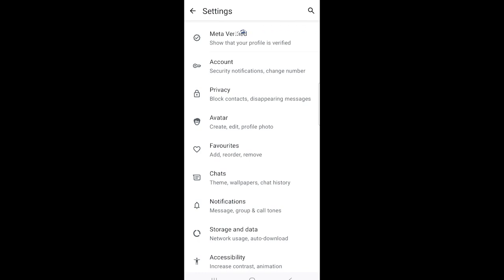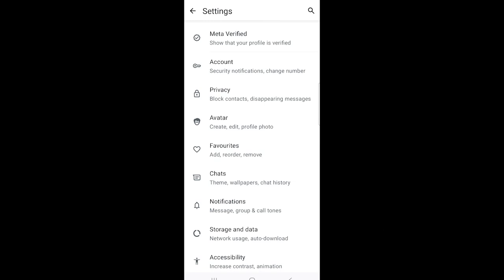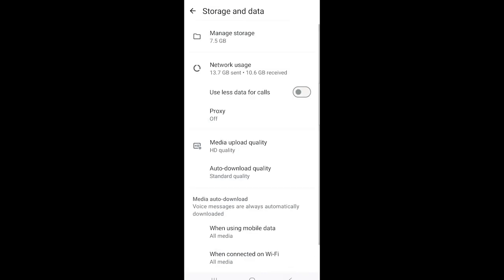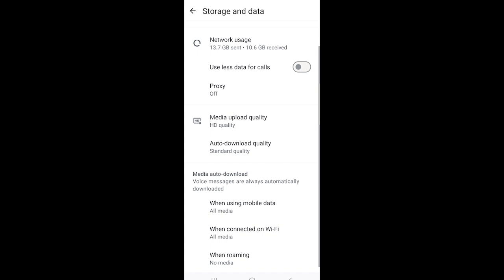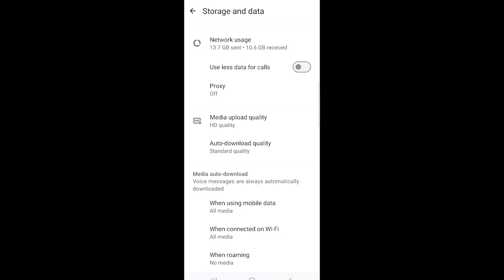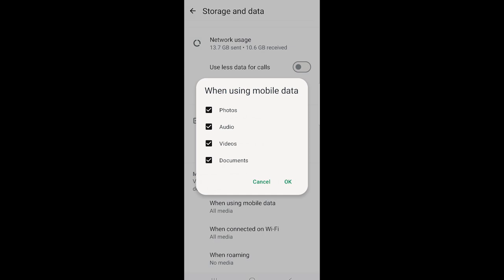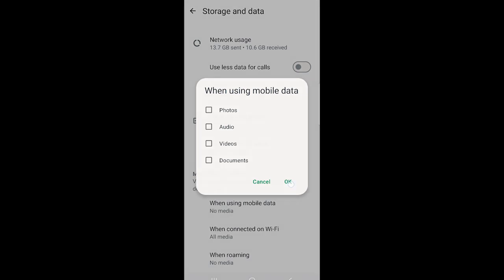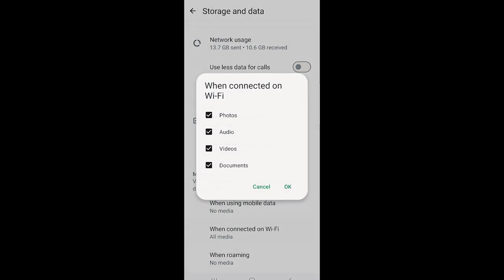How to Disable Auto Download Media in WhatsApp | Photos | Videos | Documents | Audio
Disable media auto-download for whatsapp so when you receive photo / video / document / audio then that file can not downloaded automatically so you can download that files manually in whatsapp. In this WhatsApp tutorial for beginners you will learn how to prevent Auto Download Media file like Photos / Videos / Documents or Audio in whatsapp by disabling this feature when using mobile data / when connected on wi-fi / Wi-Fi on whatsapp. So go to settings and then click on storage and data then disable or uncheck option or boxes / box e.g. videos / photos / documents / audio in popup and then click on ok so after that your whatsapp security will also increase.